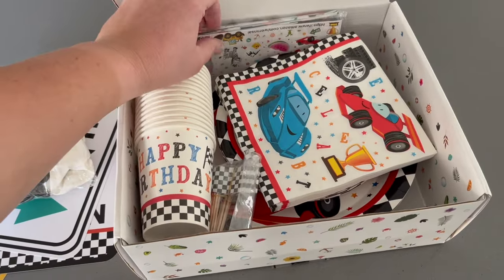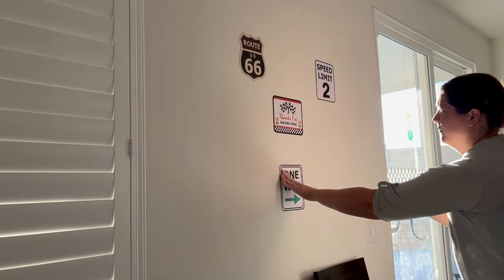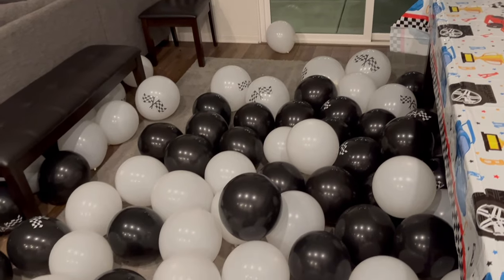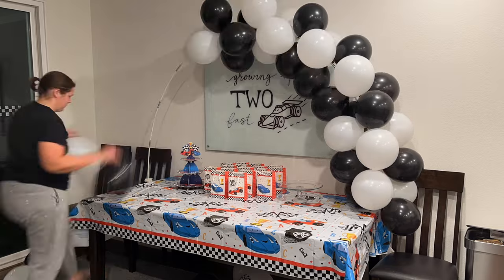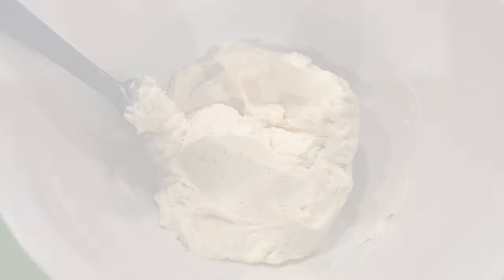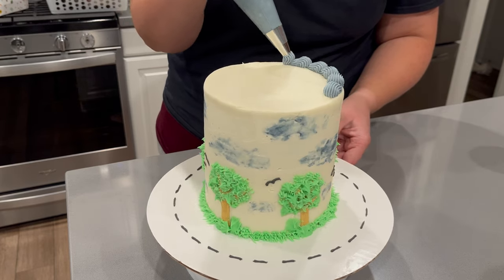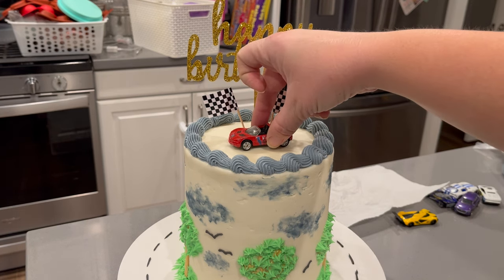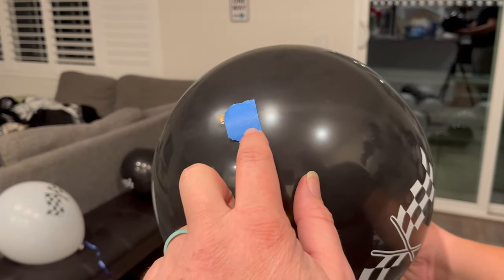Growing Up TWO Fast Birthday Party Prep | RACE CAR BIRTHDAY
What style of party prep do you enjoy the most? This one is in chronological order - my others have been categorical. It's crazy to think it has been TWO YEARS since Jack was born. Many of my more recent subscribers came from that birth vlog! In this video, we set up for Jack's race car birthday party!

About Us:

Our channel, Limabean Living, covers:
-SAHM Life
-Cooking & Baking
-Encouraging mathematical development in children
-Cleaning
-DIYs
-Frugal Living